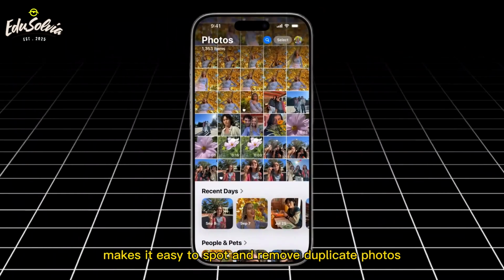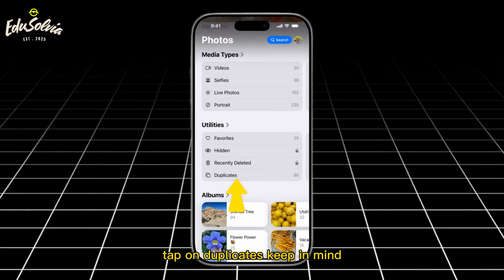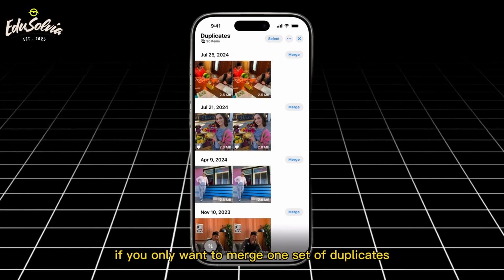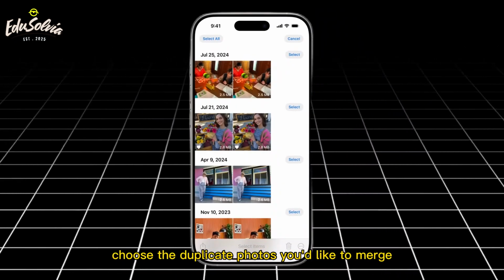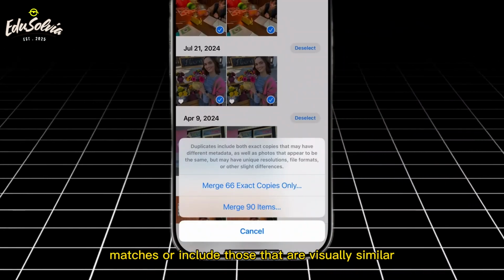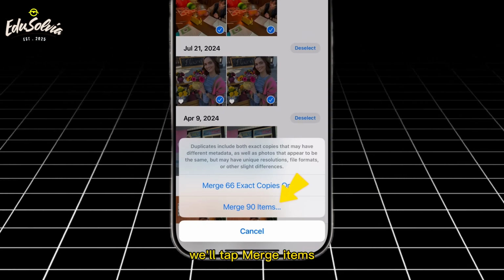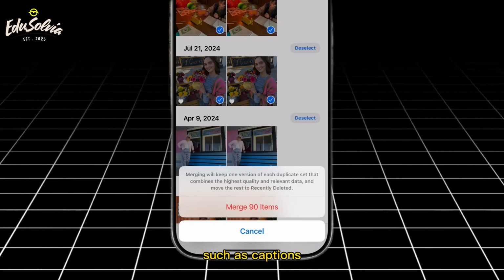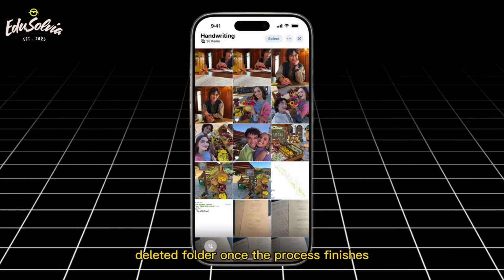How to Delete Duplicate Photos on iPhone (Fast & Easy)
Want to delete duplicate photos on iPhone and free up storage fast? In this video, I’ll show you how to find duplicates in the Photos app, use the Duplicates tool, and merge duplicate photos and videos so your iPhone keeps the best quality version and removes the extras.

What you’ll learn:
✅ Where to find the Duplicates section in iPhone Photos
✅ How to Merge duplicates (photos + videos) safely
✅ What to do if you don’t see the Duplicates album
✅ Quick tips to save iPhone storage without deleting important memories

Steps (quick guide):

Open Photos

Go to Collections → Utilities → Duplicates

Tap Merge on each set (or merge multiple)

Confirm to remove extras and keep the best version

If you don’t see the Duplicates option, your iPhone may still be indexing your library—or it hasn’t detected any duplicates yet.